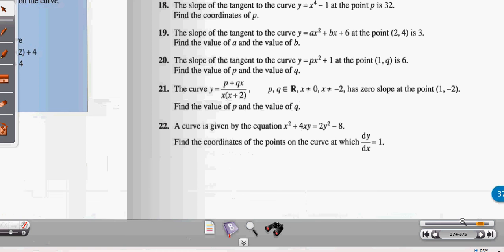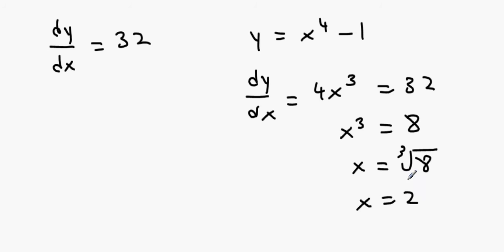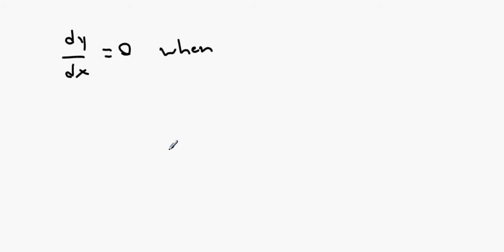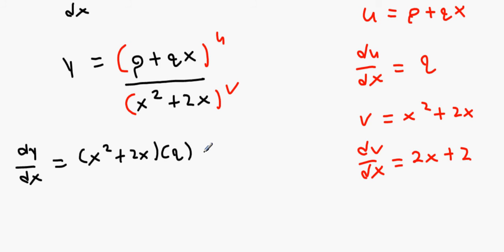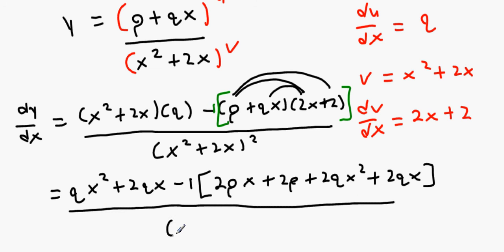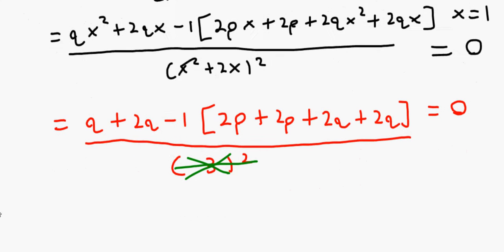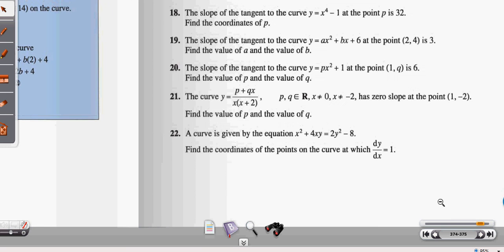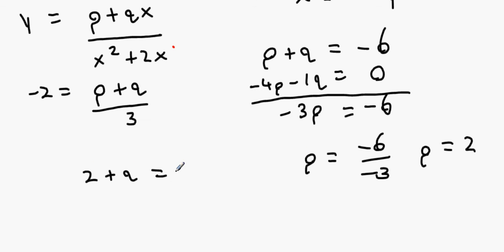diffo equation of tangenthons